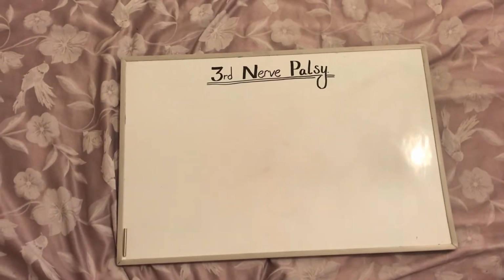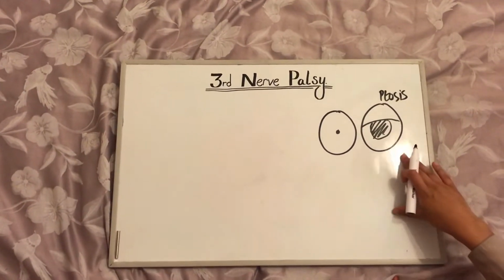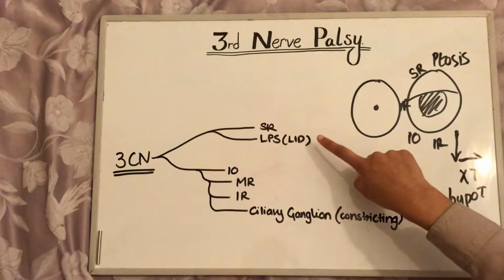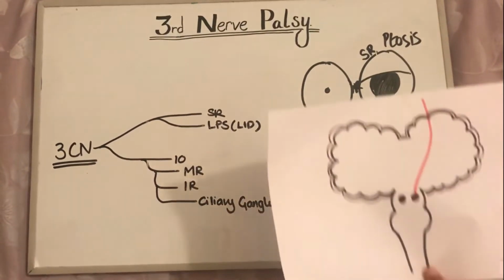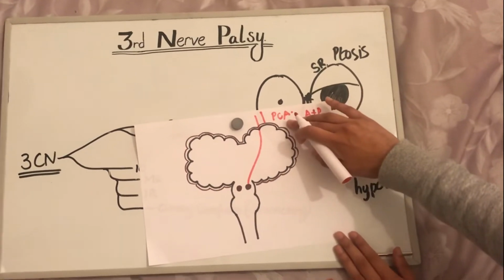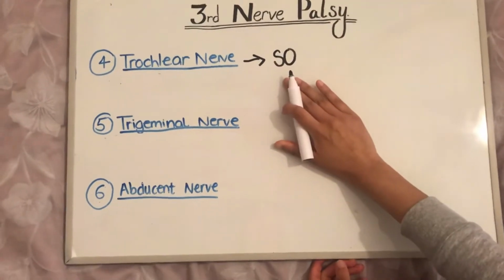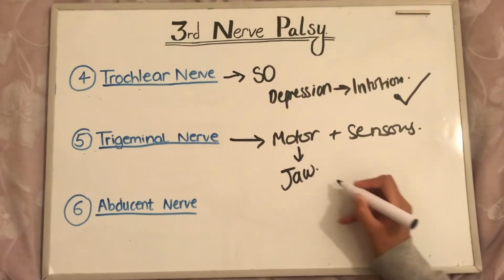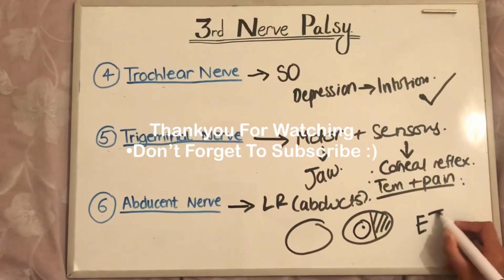3rd Nerve Palsy - Made Easy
3rd Never Palsy